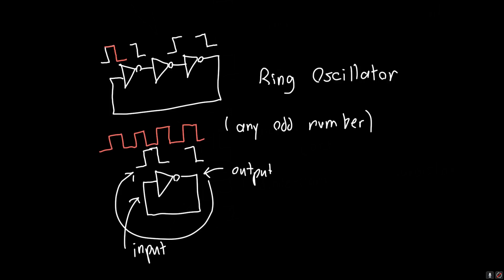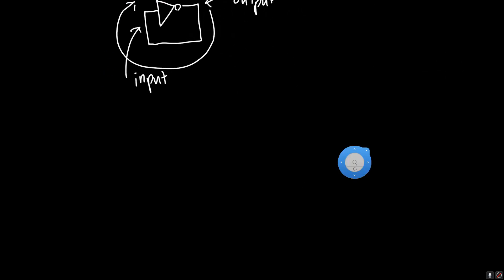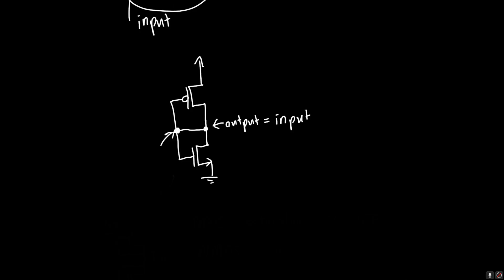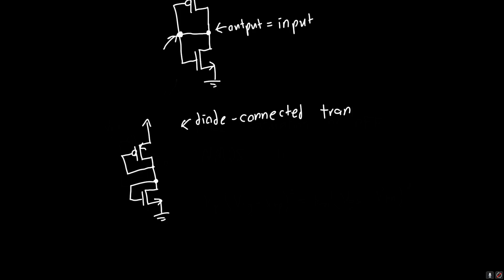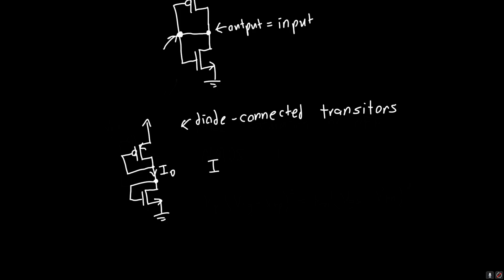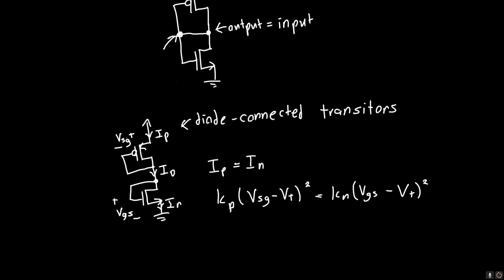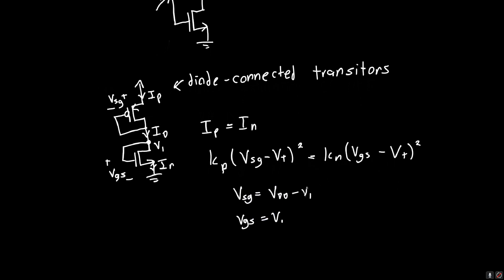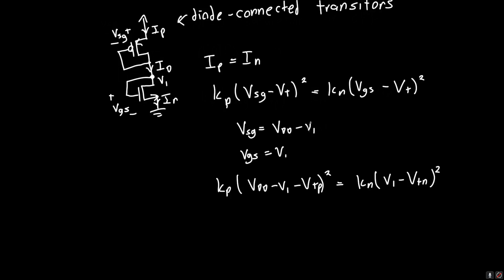Single Stage Ring Oscillator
Recently I was asked about since you can use an odd number of inverters to make a ring oscillator, could you use a *single* inverter? I loved that question so much because of the somewhat counter-intuitive answer: no, and in this video, I explain why.